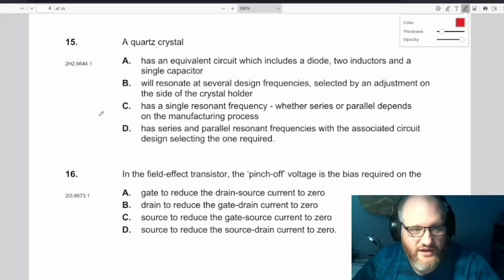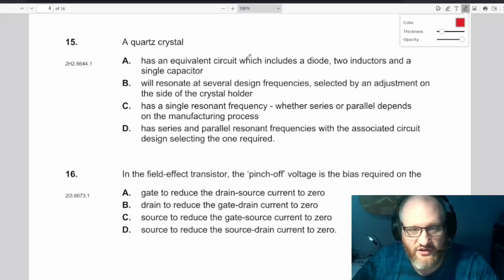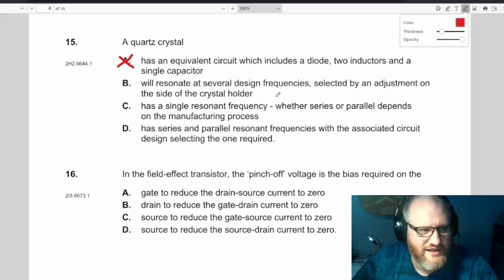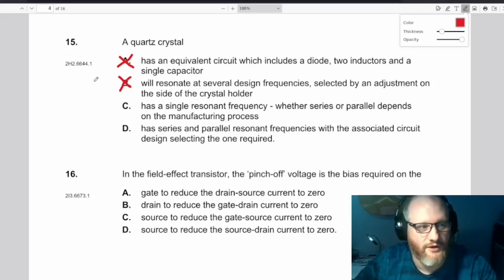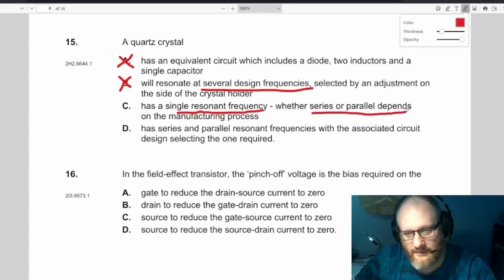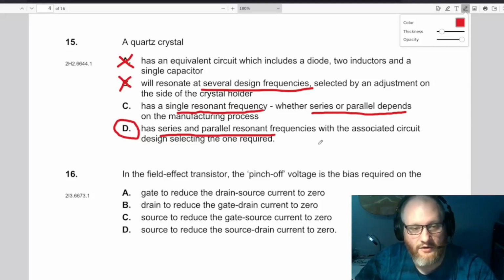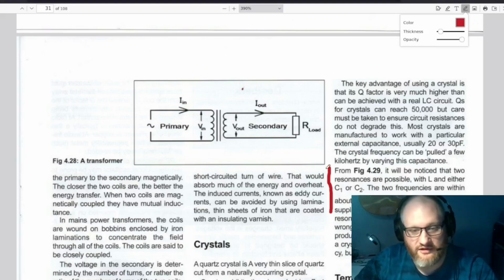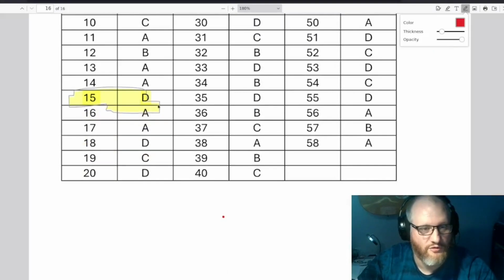UK Amateur Radio Full Licence Mock 1 RSGB v1.6 Question 15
Now let's have a go at question 15 on the Full Licence Mock Exam 1!

A quartz crystal
A. has an equivalent circuit which includes a diode, two inductors and a single capacitor
B. will resonate at several design frequencies, selected by an adjustment on the side of the crystal holder
C. has a single resonant frequency - whether series or parallel depends on the manufacturing process
D. has series and parallel resonant frequencies with the associated circuit design selecting the one required.